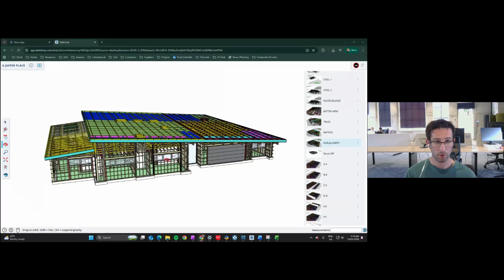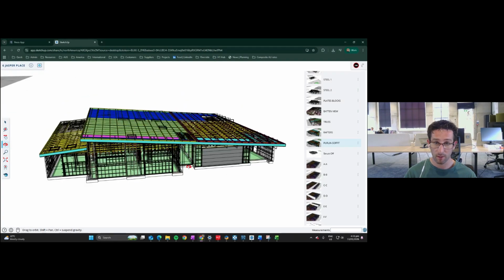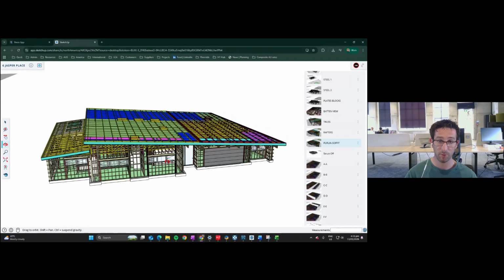How WEB approaches schedules of quantities and why it’s different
A quick look at how WEB approaches schedules of quantities and why it’s different.

What you’re seeing isn’t a designer-issued BIM model. It’s a QS-generated 3D VDC model, built directly from architectural and structural PDFs.

By assembling everything into one 3D source of truth, we can spot gaps early, make informed allowances (not generic m² rates), and clearly show what’s been measured, specified, and assumed.

The output is still the Excel and PDF SOQs you expect, but now every number is traceable back to a simple, shareable 3D model that anyone can navigate in the browser.

Clearer context. Better decisions. Fewer surprises.